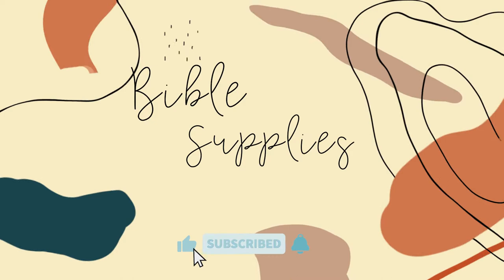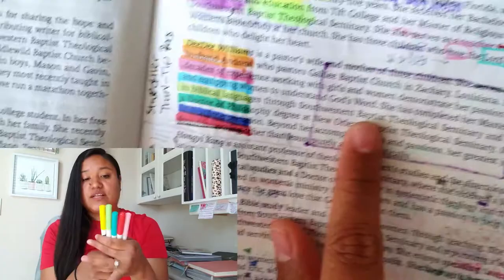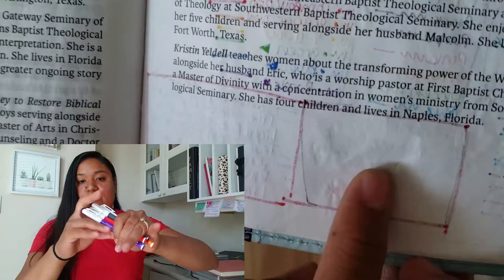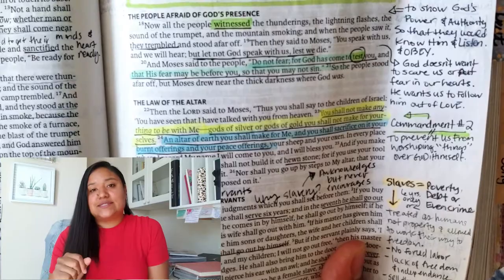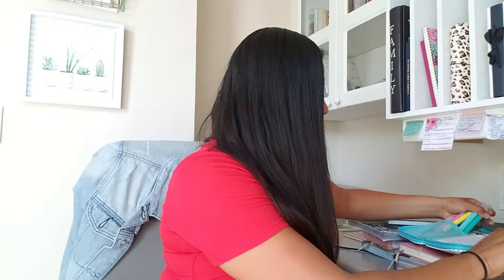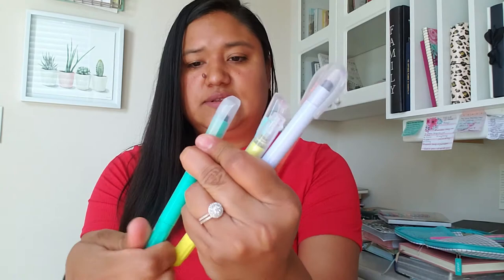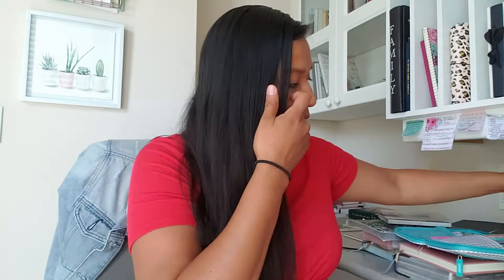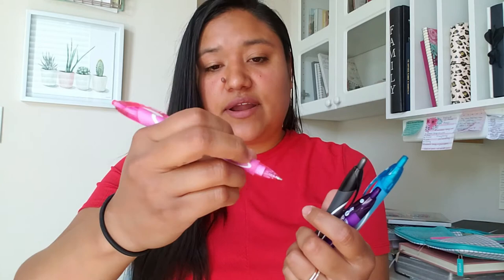BIBLE PENS, HIGHLIGHTERS, FINELINERS WITH NO BLEED THROUGH | WHAT I USE IN MY BIBLE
BEST BIBLE HIGHLIGHTERS AND BIBLE PENS FOR BIBLE JOURNALING.
BIBLE SUPPLIES WITH NO BLEED THROUGH. PENS, HIGHLIGHTERS, FINELINERS WITH NO BLEED THROUGH, SUPPLIES SAFE FOR BIBLES AND BIBLE JOURNALING.

I share bible supplies that are safe to use on bibles and good for bible journaling. I also share some pens that haven't worked for me that do bleed through bible pages.

*FYI: You don't need any of these pens/highlighters to read your bible. These bible supplies are just a little extra that I like to use to bring some color into my bible. The most important thing is that you spend quality time seeking the Lord and not how your bible pages look.

If this is your first time reading the bible, or a new believer of Christ, or reborn Christian, with the intention to Read the Bible to have a relationship with God, then this Bible Basic qSeries is for you. I plan to share my journey into reading the bible as a new believer of Jesus Christ, to share this journey in hopes to inspire you to seek God and find for yourself how amazing and faithful our Creator is, and HE is waiting for you to take him by the hand and lead him to your heart.

-And the Spirit and the bride say, "Come!" And let him who hears say, "Come!" And let him who thirsts come. Whoever desires, let him take the water of life freely.  -Revelations 22: 17

✨ Personal Bible
✨ Life Application Bible
✨ KJV Journal Bible
✨ NIV Journal BIBLE
✨ Erasable Highlighters
✨ Color Fineliners
✨ No bleed Markers

I want this space to be a welcoming space where everyone is kind to one another regardless of your believe or faith. Share your love and inspiration through the comment section. I greatly appreciate it. Thank you.

It does not cost you any more or any less to use the link, you are simply helping me earn a small percentage from your  purchase. Thank you, for considering my links, I highly appreciate it.